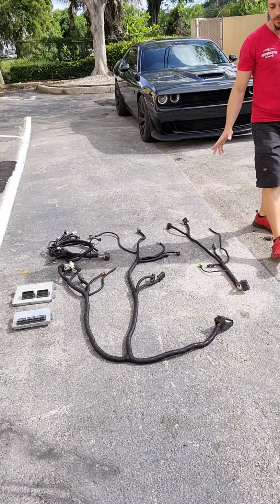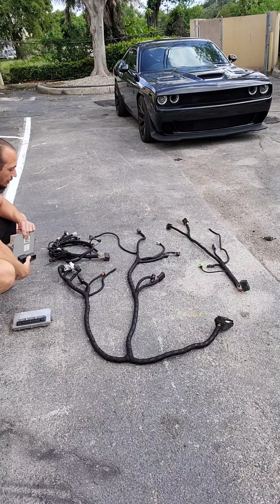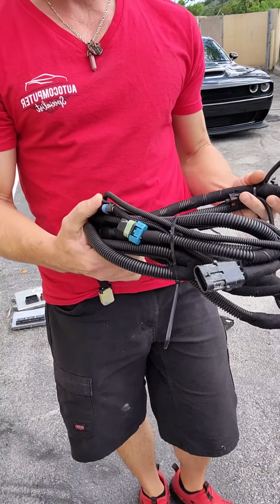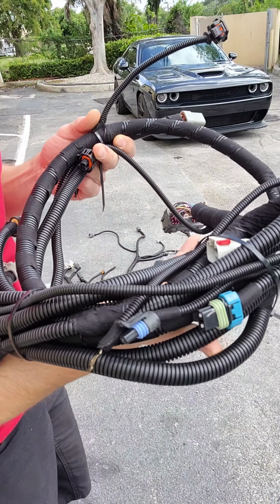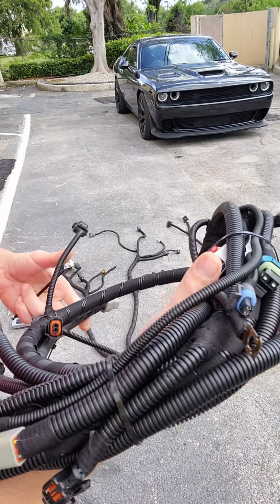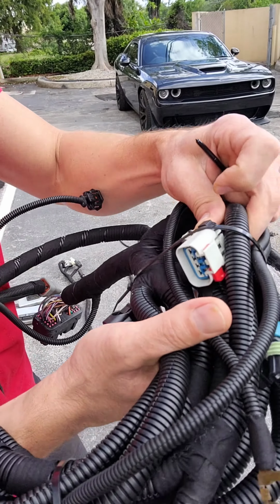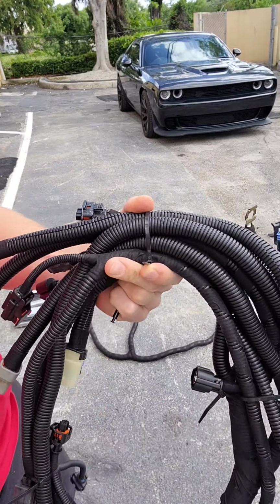How to find a wiring short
Wiring harness rebuild service. Looks better than new!! Send us your harness today. @autocomputerspecialist3723